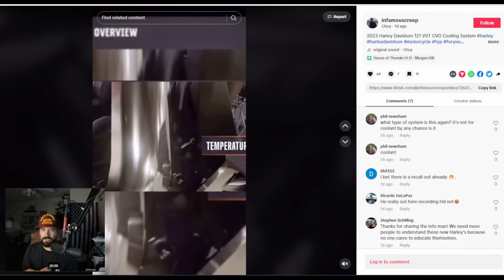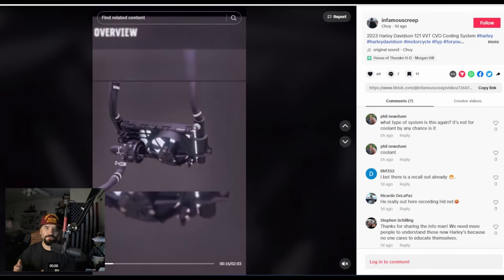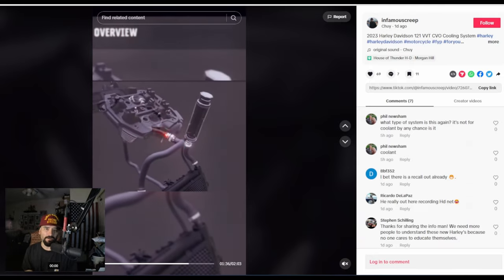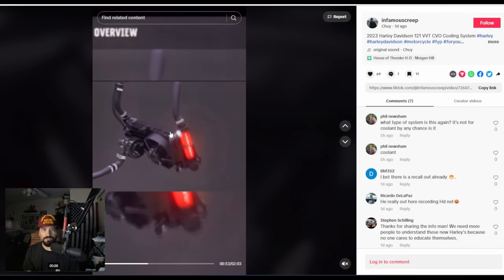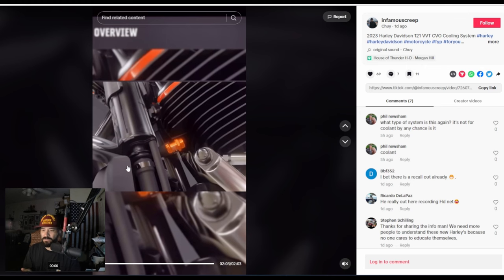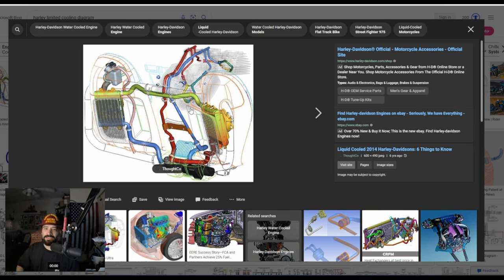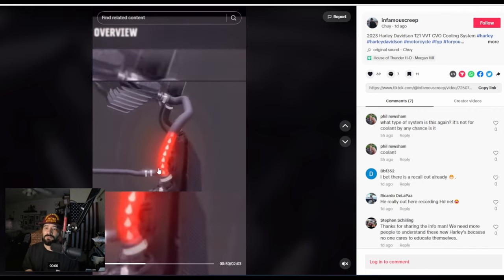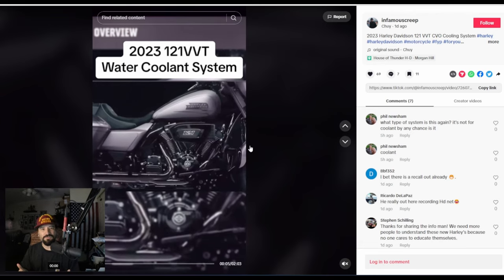2023 121 VVT CVO Coolant System | Harley-Davidson - Better than Before? What's Changed?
2023 CVO Coolant System

Looking at the new coolant system and comparing it to the old Limited system.

My Bikes:
2007 Shadow Sabre 1200c
2005 Sportster 1200c
2020 Low Rider S

Camera Gear:
Hero 9
Action 2
Osmo Action
Go Pro Hero 5/8
Voice Recorder
Go Pro Sessions
Sony A7IV
Sony FX3
Nikon D300s
Samsung S20
Ninja V Kit
Sony 50mm 1.2 GM

Motovlog Setup:
Biltwell Lane Spiltter
Biltwell Gringo S
Go Pro Hero 8
Go Pro Mic Adaptor
Sony Voice Recorder
Motovlog Mic
Handlebar Ram Mount
Ram Mount X-Grip Kit
Ram Mount Arm

Purchased parts on:
GetLowered
Harley-Davidson

Instagram.com/infamouscreep